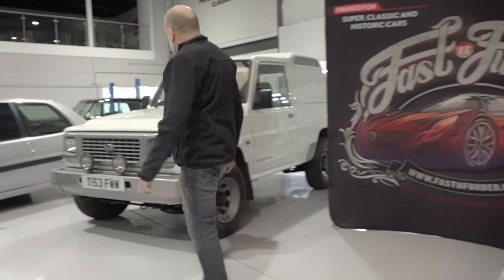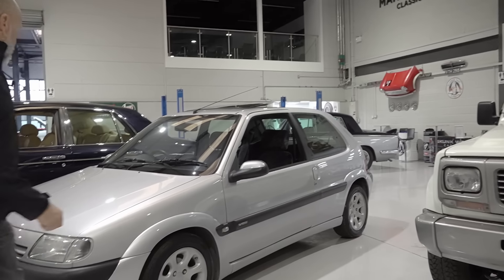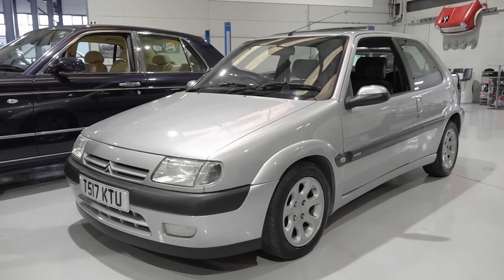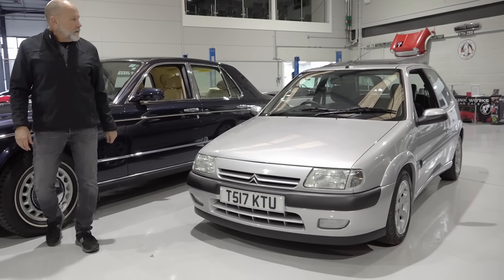Manor Park Classics April Auction Arrivals Part Three...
Join Tim as he takes you through this week’s arrivals for our Saturday 13th April 2024 Auction…

00:00 - Start
00:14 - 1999 Mercedes-Benz SL 320 - Estimate: £9,000 - £11,000
00:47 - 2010 Mercedes-Benz SL 350 - Estimate: £10,000 - £12,000
01:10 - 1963 Triumph TR4 - Estimate: £16,000 - £18,000
01:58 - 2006 Bentley Continental GTC - Estimate: £19,000 - £21,000
03:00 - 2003 Mercedes-Benz SL 500 - No Reserve
03:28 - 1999 Daihatsu Fourtrak Fieldman 2.8 TDL - Estimate: £5,000 - £6,000
04:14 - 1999 Citroen Saxo VTR - No Reserve
05:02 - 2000 Rolls-Royce Silver Seraph - Estimate: £28,000 - £32,000
05:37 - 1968 Sunbeam Alpine - Estimate: £10,000 - £12,000
06:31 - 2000 Porsche Boxster 3.2 S - Estimate: £5,000 - £6,000
06:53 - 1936 Alvis Silver Eagle Cross & Ellis Six Light Saloon - No Reserve

Ikon House
Tudor Road
Runcorn
Cheshire
WA7 1TA